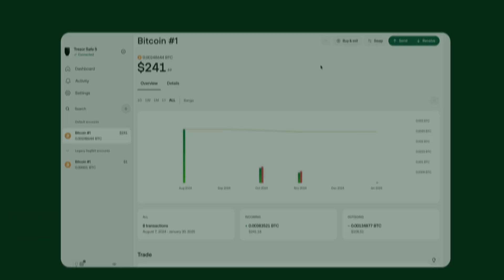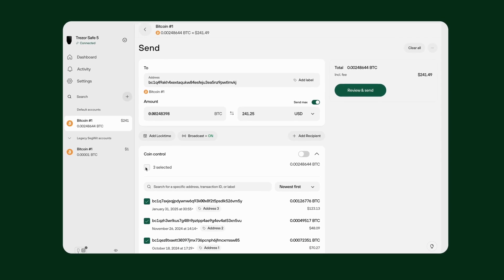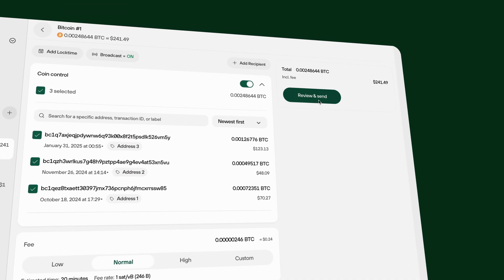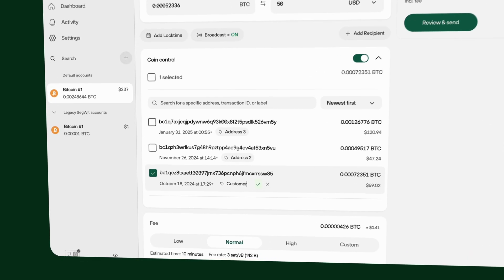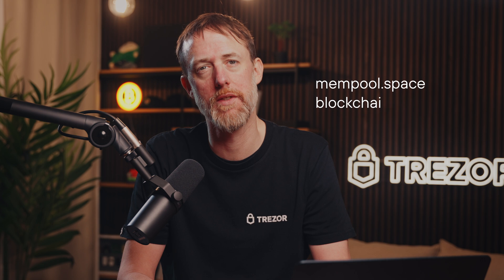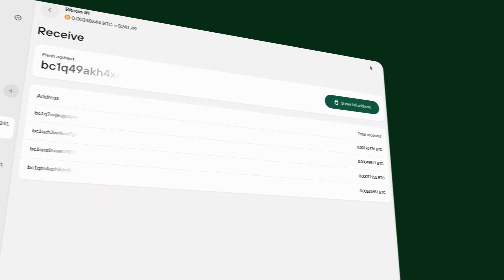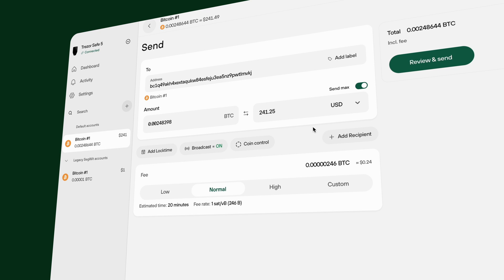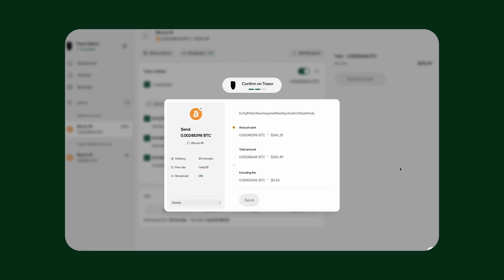Master UTXO Consolidation & Coin Control in Trezor Suite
Poor UTXO management can increase future transaction fees and make your Bitcoin wallet harder to manage while negatively impacting your privacy. If your wallet contains many small UTXOs, consolidating them can help. Learn how to master Coin Control in Trezor Suite and consolidate your UTXOs the right way!

In this video, you’ll learn:

What Coin Control is & why it’s essential for Bitcoin users
How to optimize your transactions for lower fees & better privacy
Step-by-step UTXO consolidation in Trezor Suite
Best practices to keep your on-chain privacy

Start managing your Bitcoin like a pro now!

00:00 Introduction
00:40 What is Coin Control?
01:16 Using Coin Control in Trezor Suite (step-by-step guide)
01:45 Consolidating UTXOs (Beware though!)
02:39 Best practices for privacy
03:15 UTXO Consolidation (step-by-step guide)
04:14 Final tips – Using mempool monitoring for lower fees
04:36 Conclusion

If you have some queries or concerns, reach out to our support